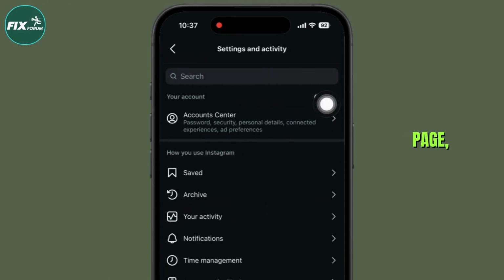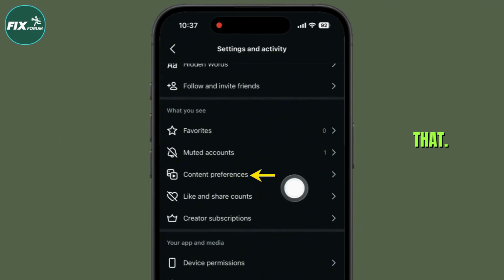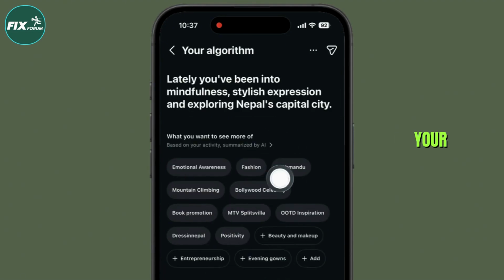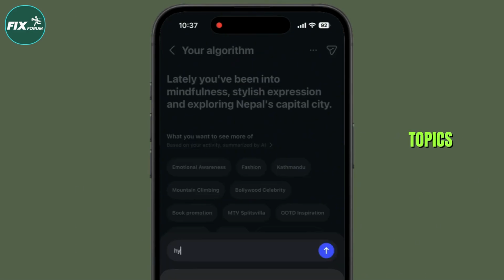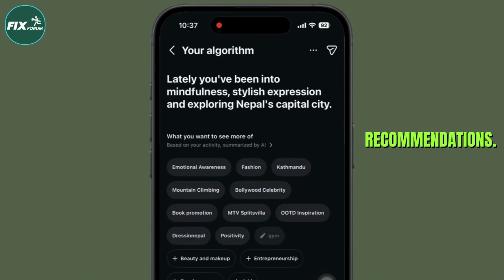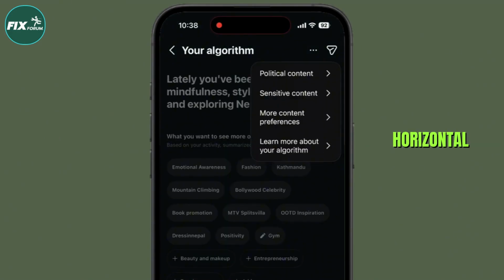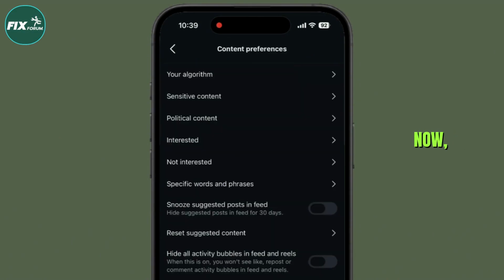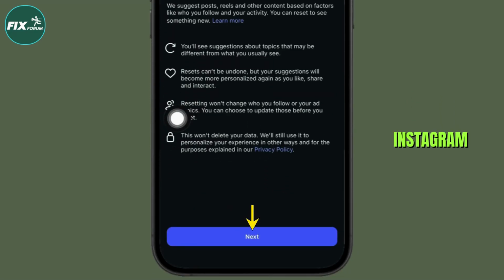How To Change Suggested Reels on Instagram | Reset Recommendations (2026 Guide)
In this video, you’ll learn how to change suggested Reels on Instagram in 2026. If your Reels feed is showing unwanted content or irrelevant videos, this guide will help you reset and improve your recommendations.

Instagram uses your activity like likes, watch time, and interactions to decide what Reels you see. In this tutorial, you’ll learn how to mark content as “Not Interested,” reset your recommendations, and improve your feed so it better matches your preferences.

We will also show how to clear watch history signals, adjust content preferences, and train the algorithm for better Reels suggestions.

Timestamps:
0:00 – Introduction & overview
0:06 – Open Instagram app
0:14 – Go to Reels section
0:22 – Tap three dots on Reel
0:30 – Select “Not Interested”
0:42 – Manage suggested content
0:56 – Reset recommendations option
1:10 – Improve Reels feed
1:19 – Final result & summary